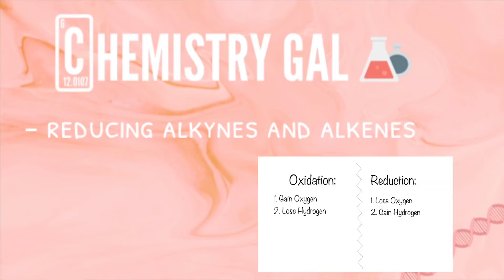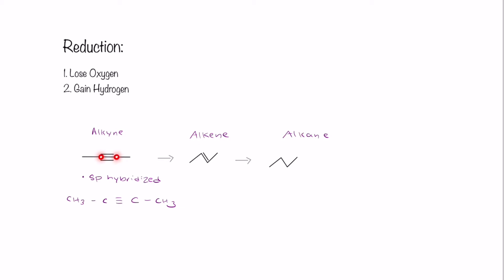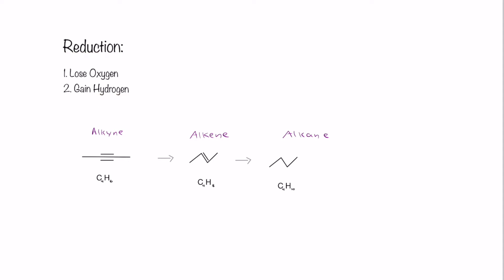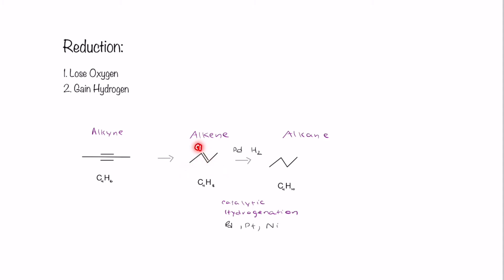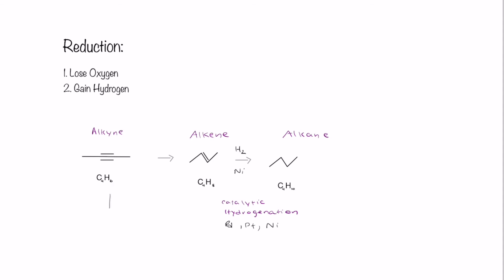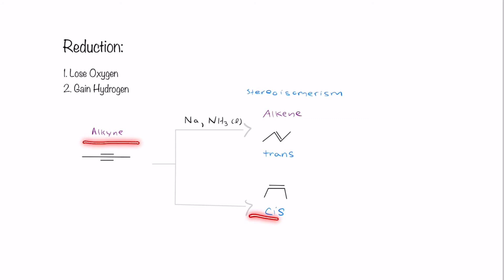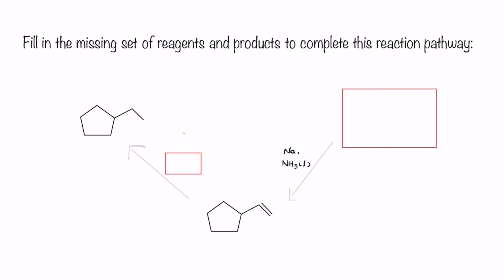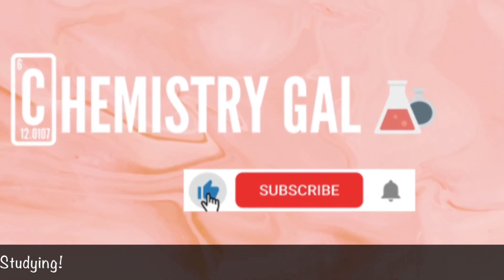NaNH3 (l) , Lindlar's Catalyst, Catalytic Hydrogenation - Reducing Alkenes & Alkynes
This video goes over several reagents to reduce alkenes and alkynes.